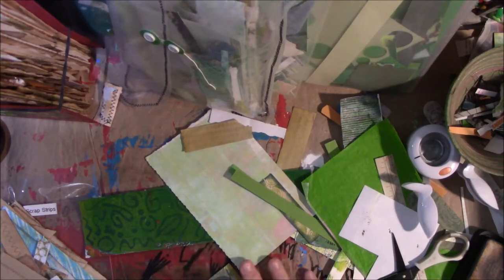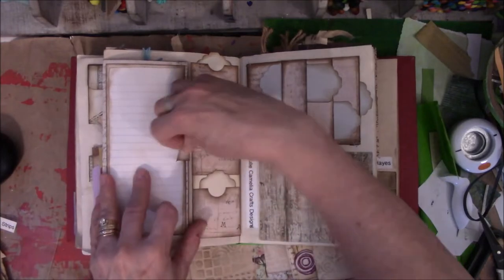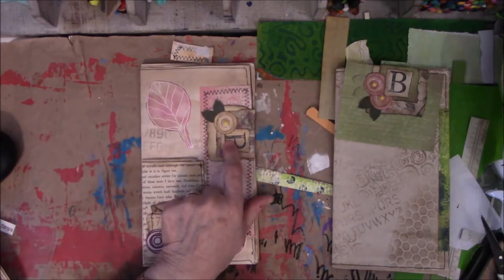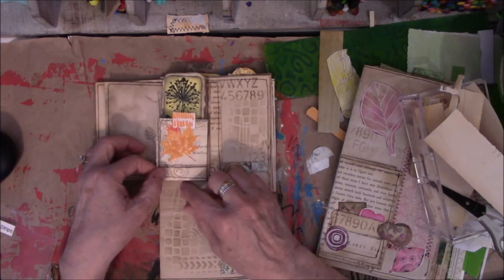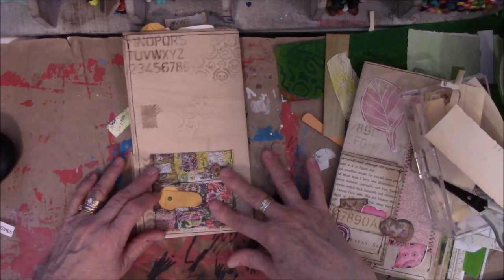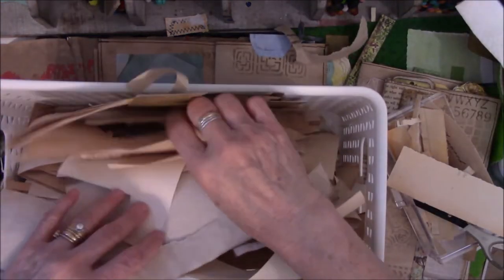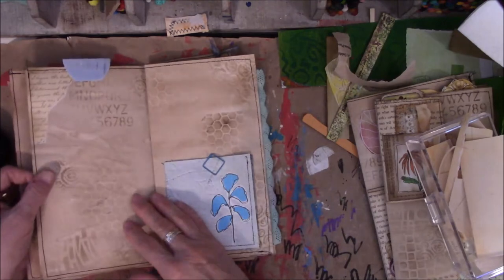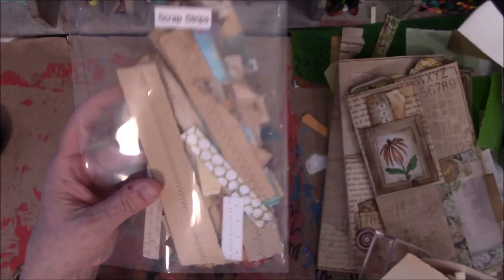Coffee Dyed Traveler's Flip Part 1